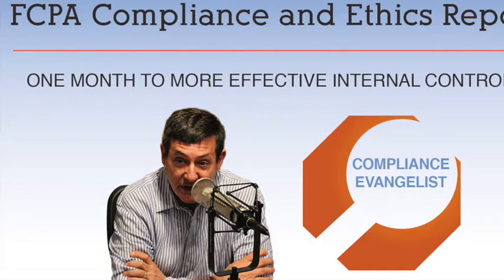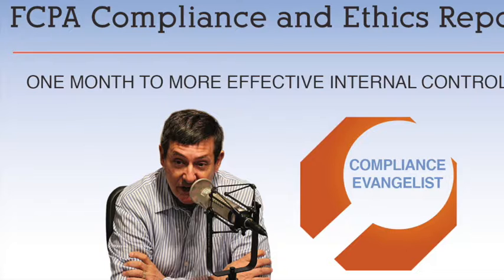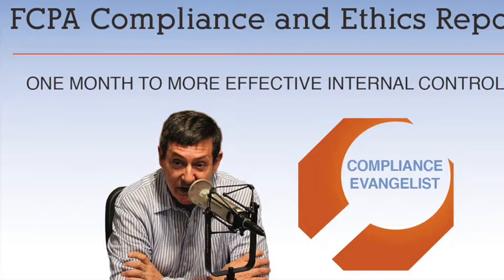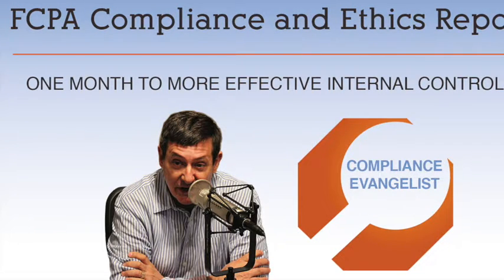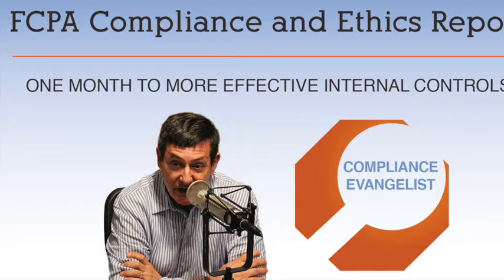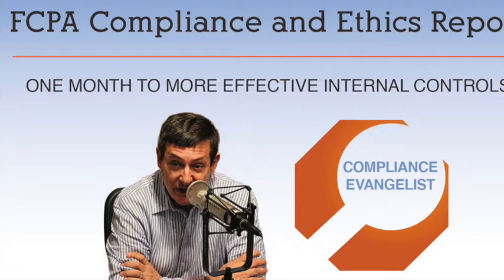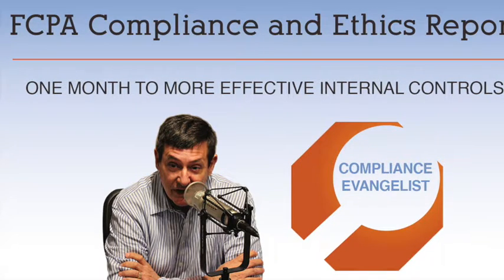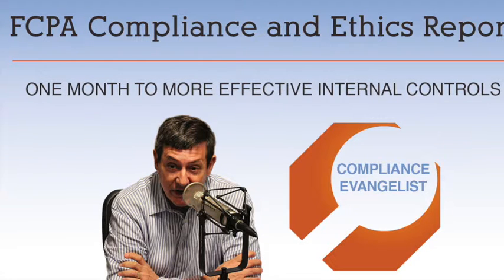Day 17 Of One Month to More Effective Internal Controls-Objective III: Control Activities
In its Framework Volume, COSO Control Activities “are the actions established through policies and procedures that help ensure that management’s directives to mitigate risks to the achievement of objectives are carried out. Control activities are performed at all levels of the entity, at various stages within business processes, and over the technology environment. They may be preventive or detective in nature and may encompass a range of manual and automated activities such as authorizations and approvals, verifications, reconciliations, and busi­ness performance reviews. Segregation of duties is typically built into the selection and development of control activities. Where segregation of duties is not practical, manage­ment selects and develops alternative control activities.” The concept of a ‘second set of eyes’ is directly enshrined in this objective. Finally, Control Activities should be performed at all levels in the business process cycle within an organization and this speaks directly to the operationalization of your compliance program.